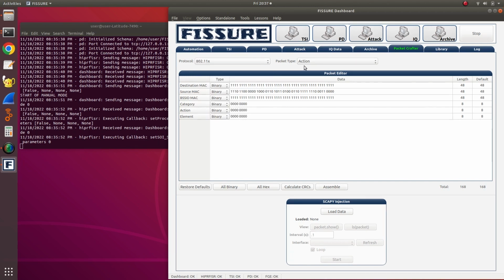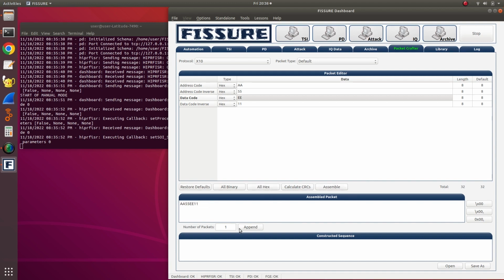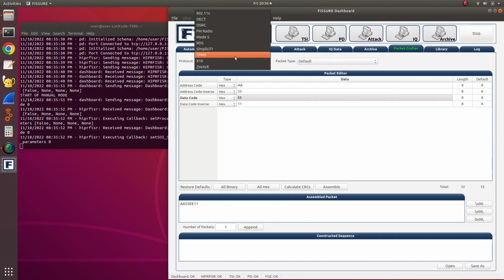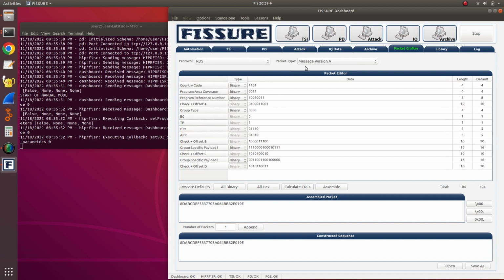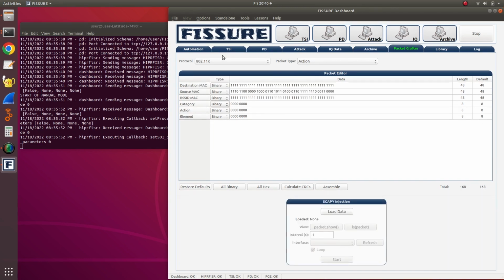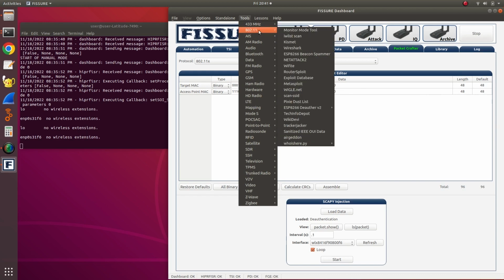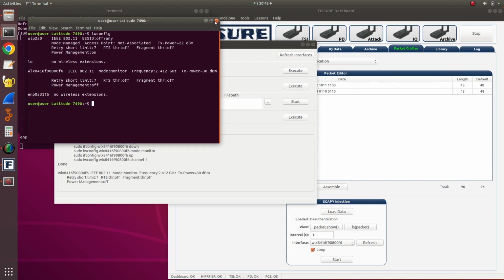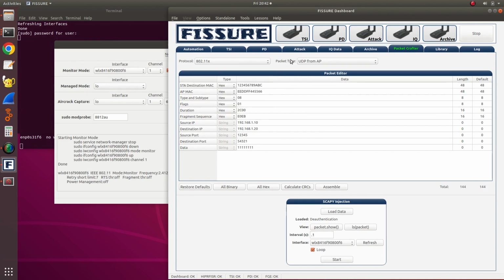FISSURE Packet Crafter